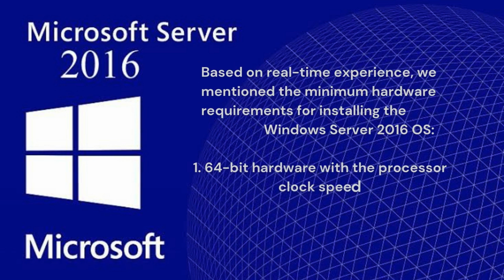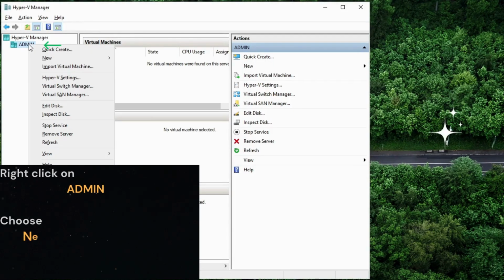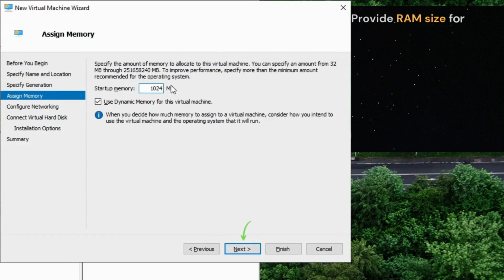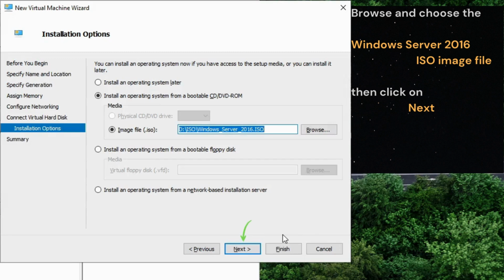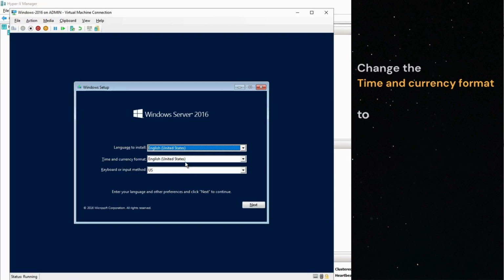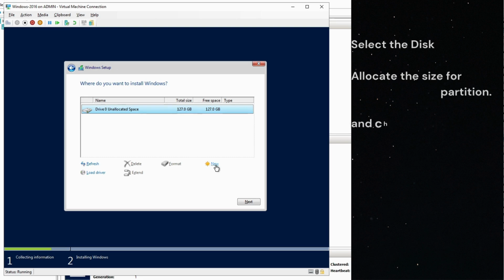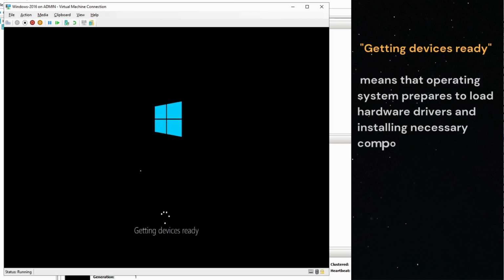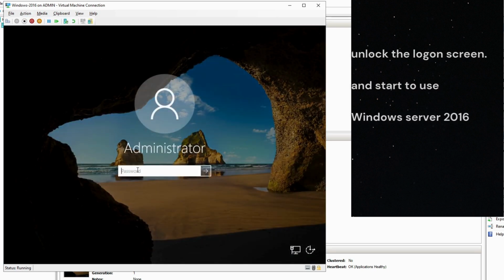How to install Windows Server 2016 windows 2016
Welcome to TechStarsTamil Chennel !

This video explains how to install Windows Server 2016 on a Hyper-V server, including the process of creating a virtual machine on the Hyper-V server @TechStarsTamil